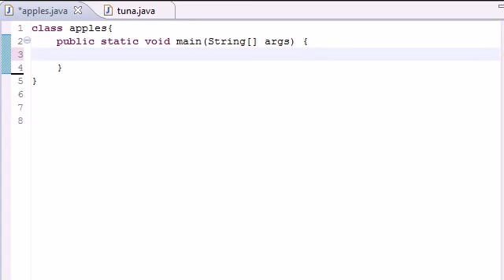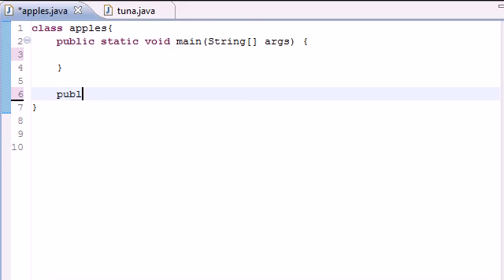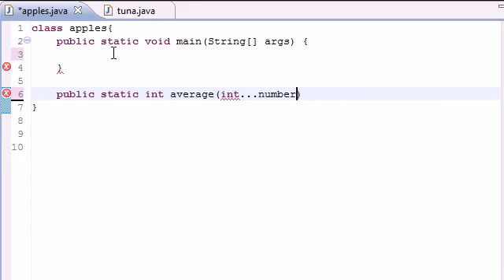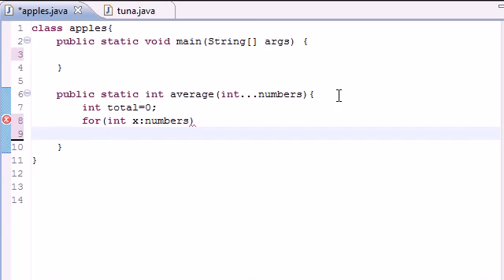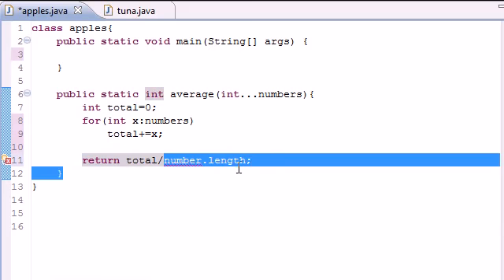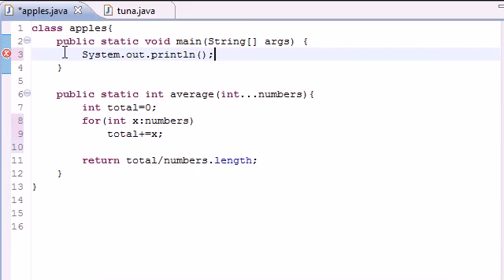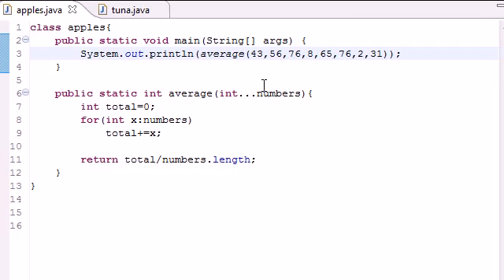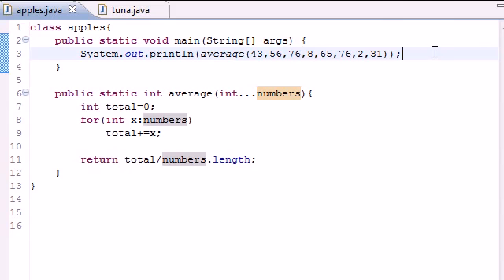Java Programming Tutorial - 35 - Variable Length Arguments.flv